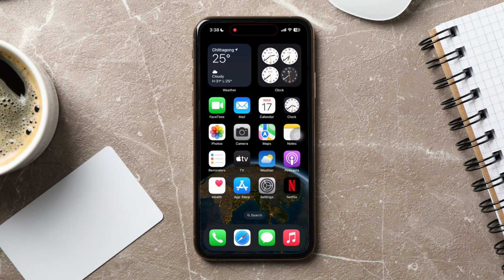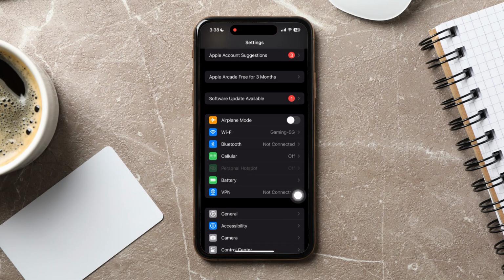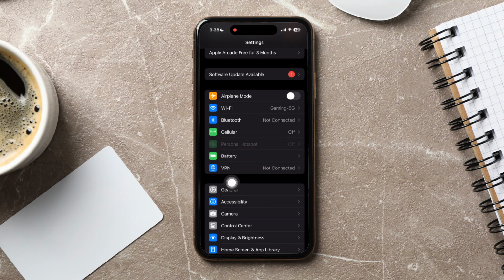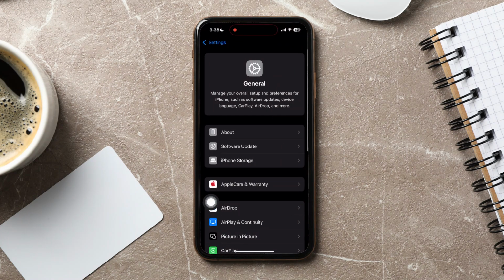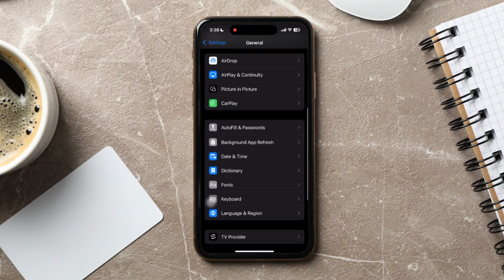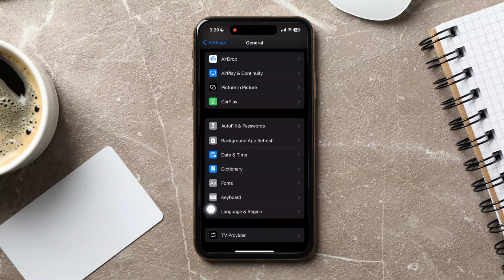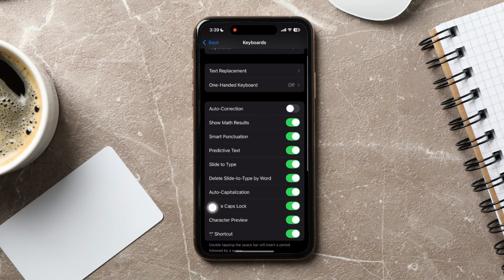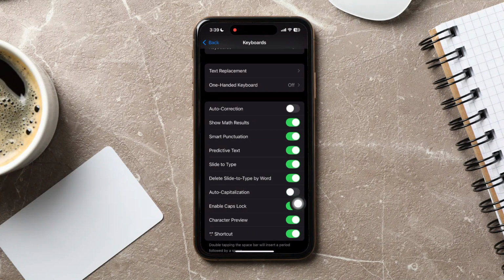How To Turn Off Auto Capitalization On iPhone 2026 (Step-By-Step Tutorial)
Here's how you can turn off auto capitalization on your iPhone in just a few simple steps. We'll walk through the Settings app together to find the keyboard options and disable the automatic capitalization feature that might be frustrating you when typing. You'll learn exactly where to locate this setting and how to customize your typing experience to match your preferences. Whether you're tired of your iPhone automatically capitalizing the first letter of every sentence or you simply prefer more control over your text formatting, this tutorial covers everything you need to know about managing auto capitalization settings on iOS.